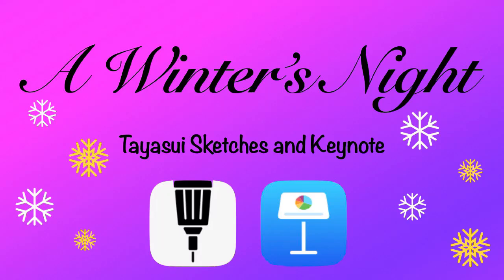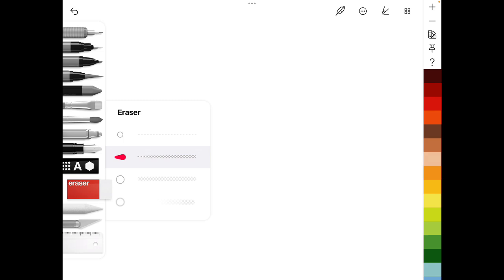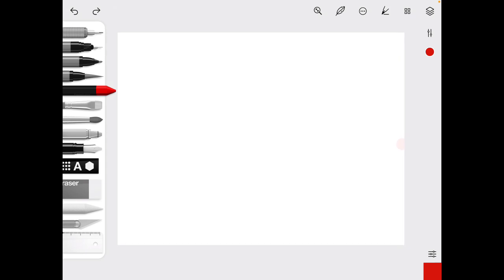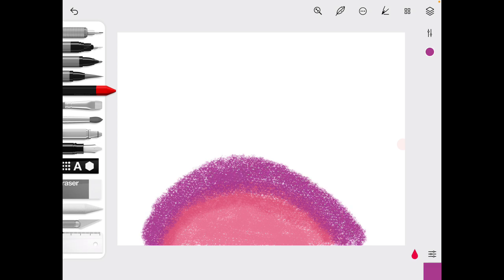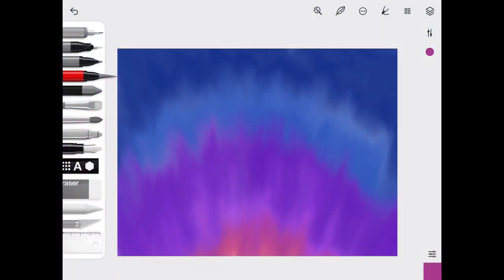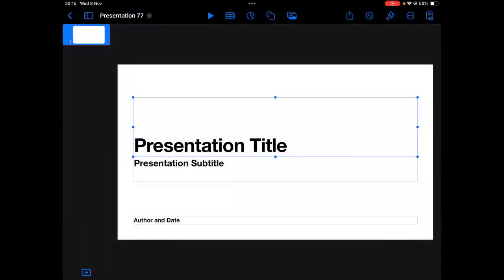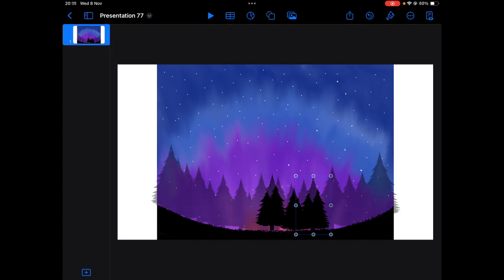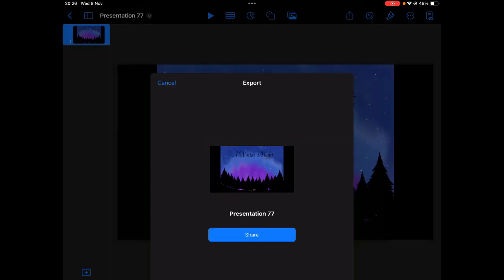A Winter’s Night Tutorial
Using Tayasui Sketches and the Keynote apps to create this fantastic Winter’s Night artwork. Can adapt for a Northern Light creation!